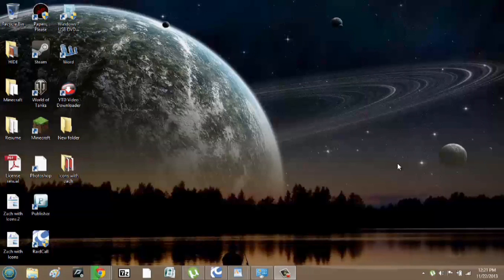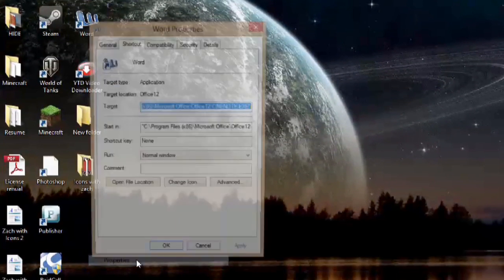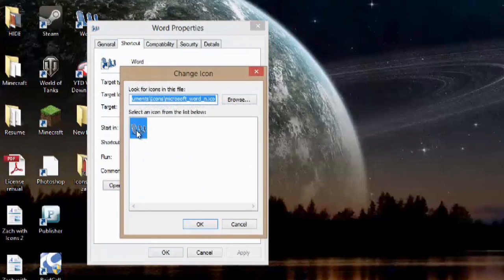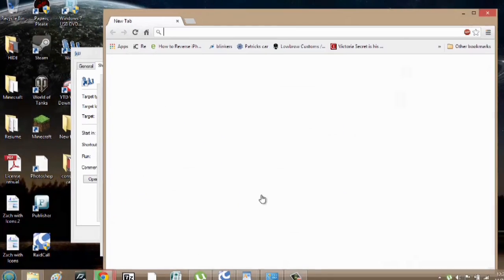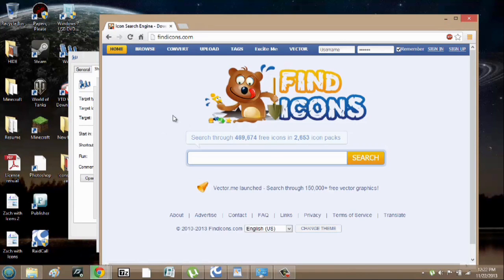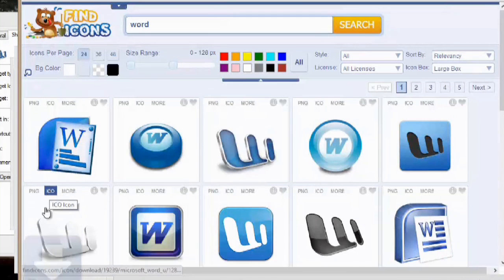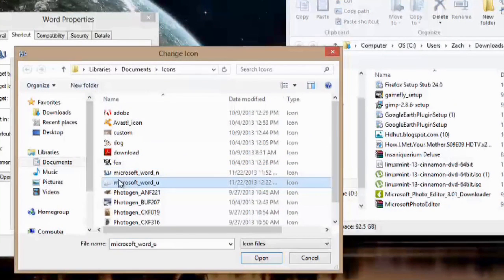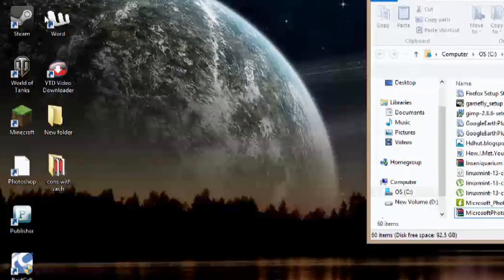How to Customize Folder Icons on Windows Vista : Using Your PC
Customizing folder icons on Windows Vista is something that you can't do in Windows XP the same way. Customize folder icons on Windows Vista with help from an experienced computer professional in this free video clip.

Series Description: Adjusting the settings of your computer is a really great way to personalize it and make it your own. Get tips on using your PC with help from an experienced computer professional in this free video series.